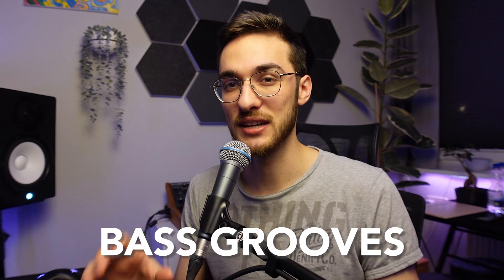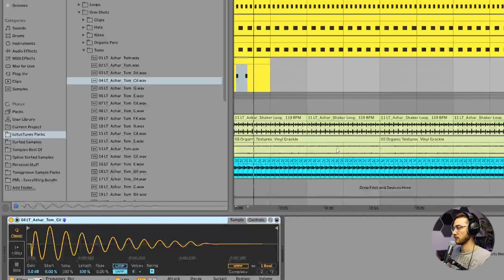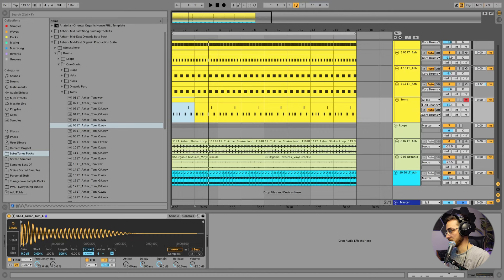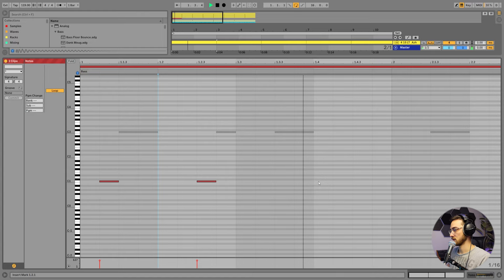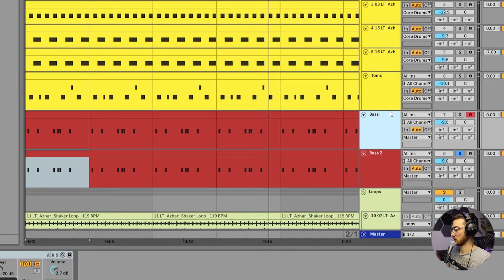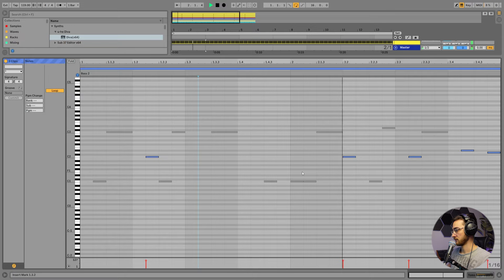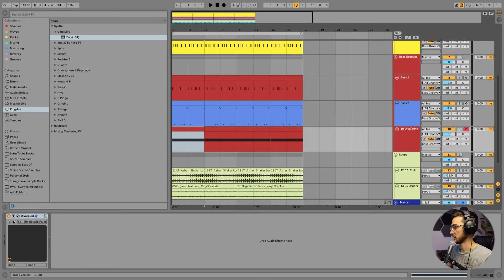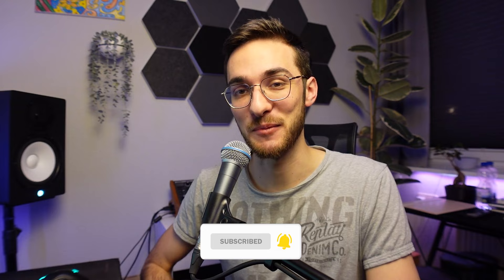BASS STACKING: The KEY to Interesting Bass Grooves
Ever heard of bass stacking? Bass stacking is a simple principle of adding bass notes on top of each other by using different bass sounds in order to achieve a complex sounding and interesting bass groove. You'll be surprised by the simplicity and effectiveness of this trick. Try it out!

Chapters:
00:00 The Concept
00:18 The House Groove
00:30 Start with a Tom Groove
02:07 Bass Stack Layer 1
04:05 Bass Stack Layer 2
06:10 Bass Stack Arpeggio Layer
07:25 Extend Your Track